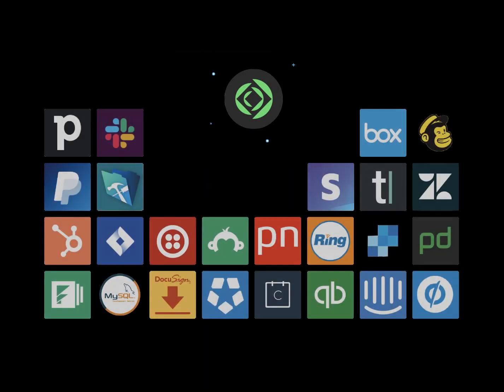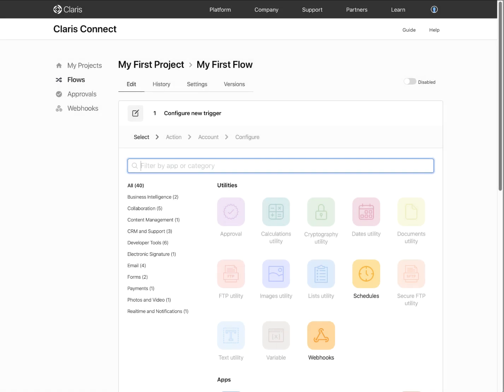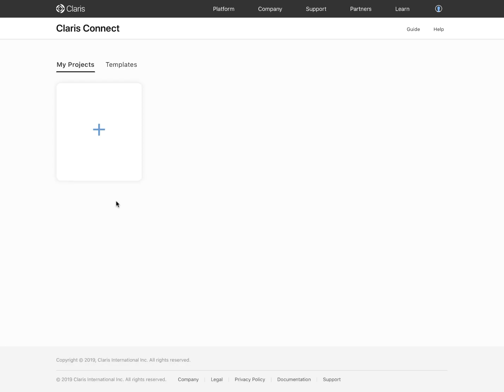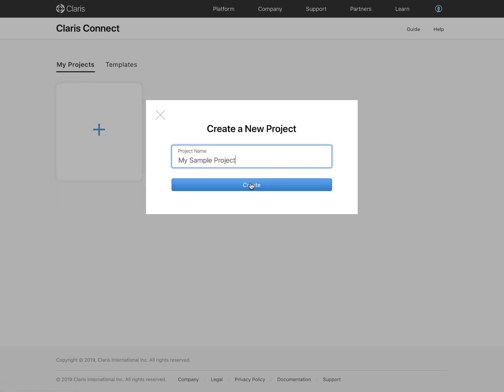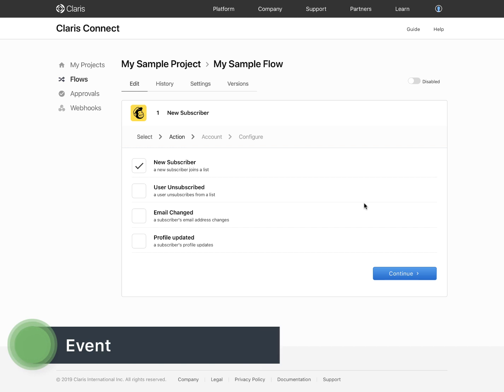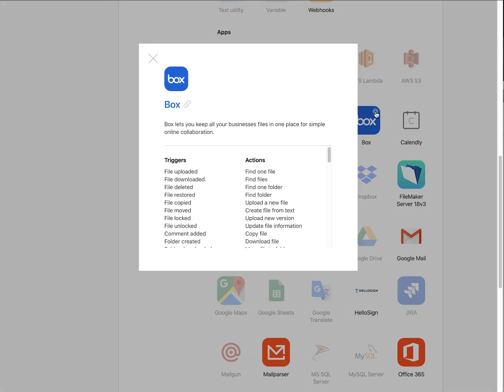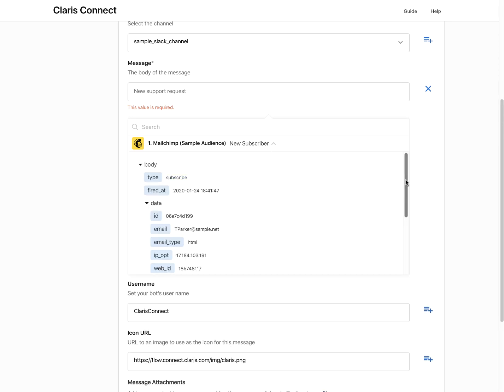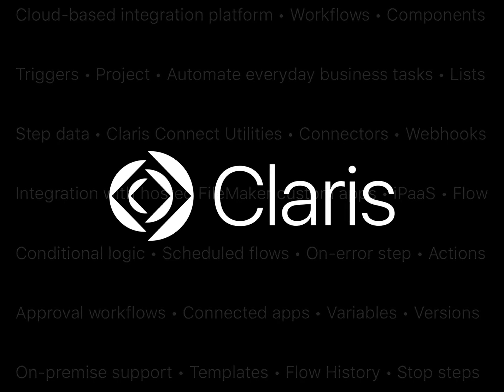2. Using Projects and Flows in Claris Connect